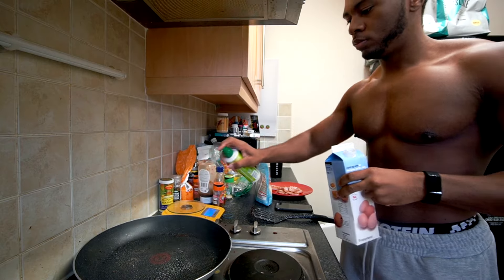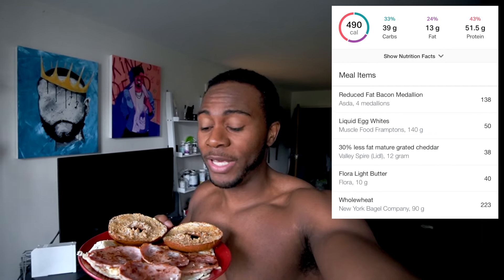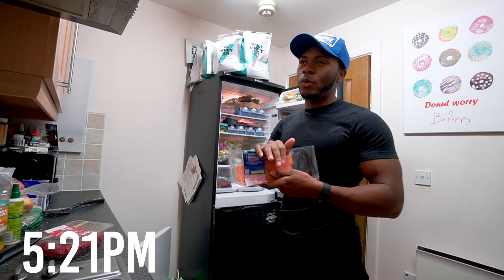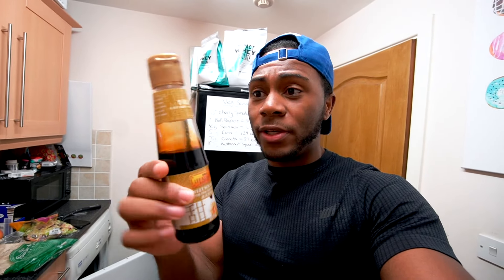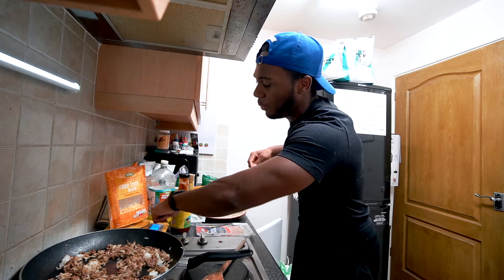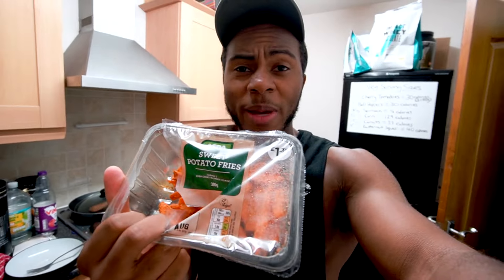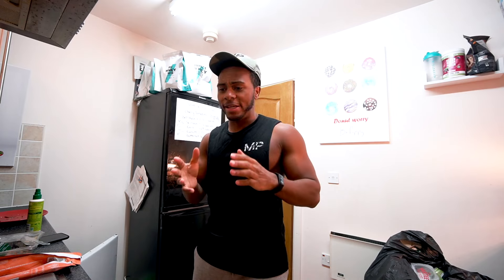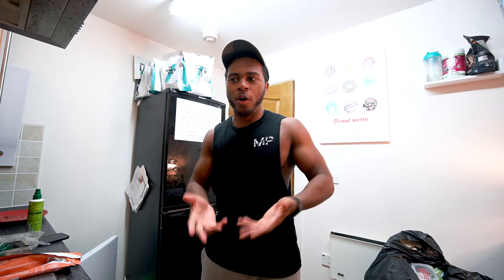200g High Protein Diet | 3000 Calories Full Day of Eating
My IIFYM full day of eating 200g High Protein Diet of 3000 Calories bulking. I show what foods i eat in a day to achieve a high protein day of eating along with more tips on how to cook foods so they taste enjoyable. I get asked what foods people eating 3000 calories can eat so I decided to show what i would eat in a day to reach over 200g of protein. So if you're looking for high protein fdoe look no further.

Todays Calorie and Macros
350g Carbs
205g Protein
80g Fat
3000 Calories

If you are here for are of the following reasons, this video should help:
- Full Day of Eating around 3000 Calories
- High Protein Meals to eating to build muscle
- Full Day of Bulking Diet on 3000 Calories
- Bodybuilding meal ideas
- Recipes to Gain Weight and Gain Muscle
- High Calorie Bulking Diet for Muscle Building

0:40 - Meal 1
4:26 - Meal 2
9:30 - Meal 3
13:48 - Dessert

Main Topics